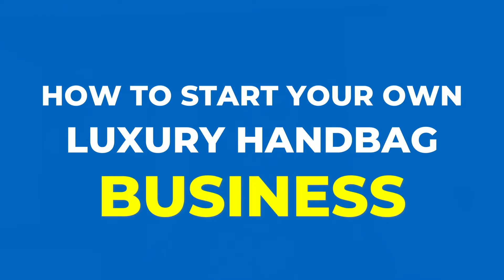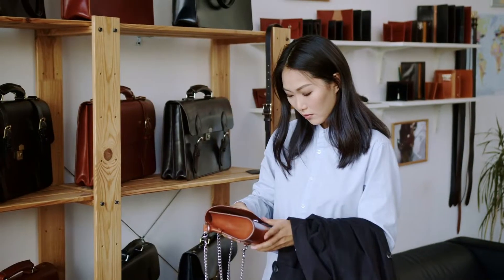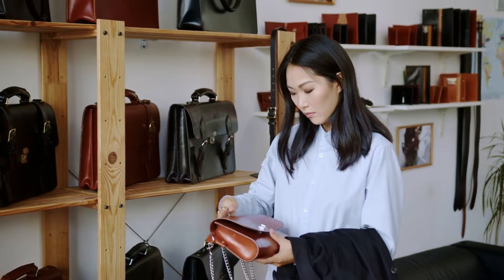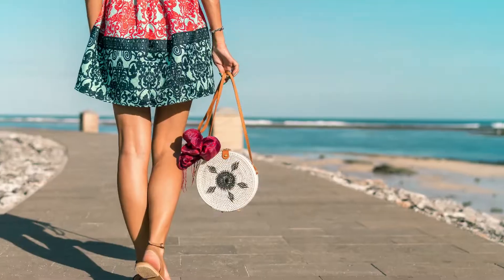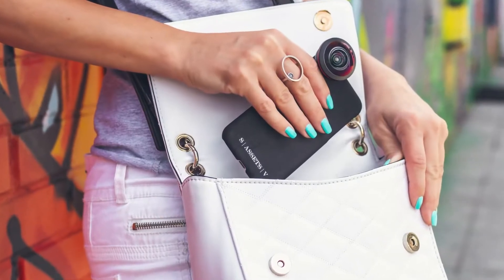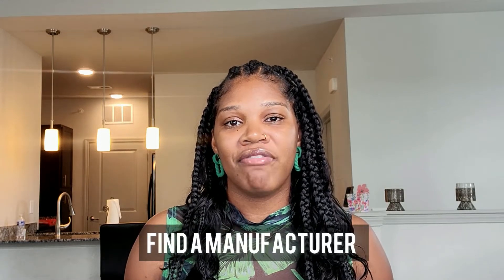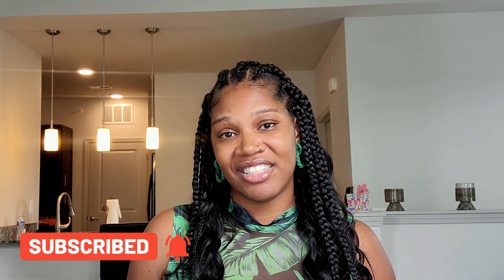How to design& sell your own handbag |Start a handbag business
How to Start a handbag/purse business. Design your own luxery handbag. Having your own unique handbag business can make you rich. If you want to earn six figures it is possible with a luxery handbag business.

When you have your own design it will set you apart from any other handbag line. Building a six figure business require thinking different and setting your business apart.

don't sell knockoffs when. you can design your own handbag that Is unlike others and that's how you can gain wealth.

 pay some to design your handbag

I will be offering business coaching
I will offer
1on1 coaching sessions
Help you register your business legally
Creat a business plan
Create a unique marketing plan
Help you generate income from your business
Answer any questions you may have in starting a business and launching your business